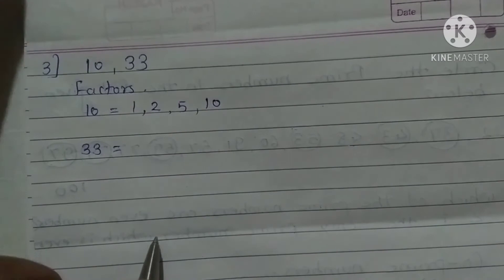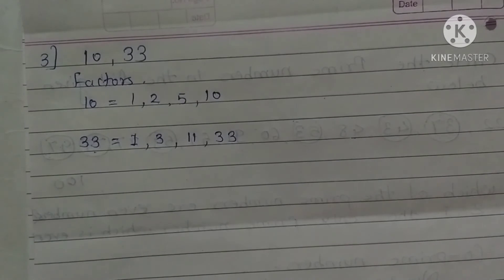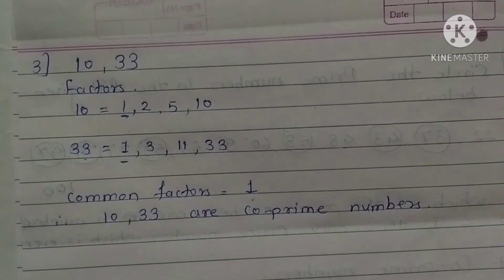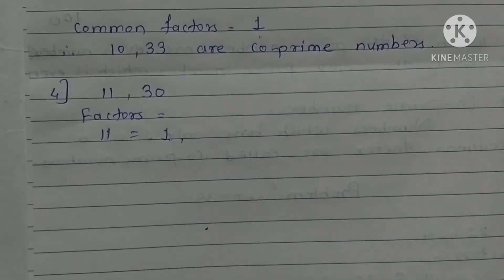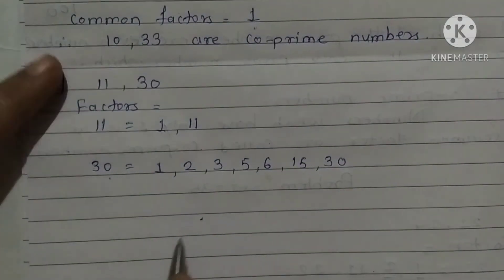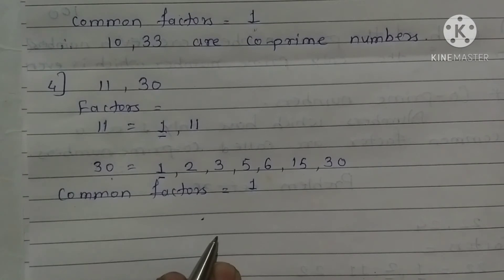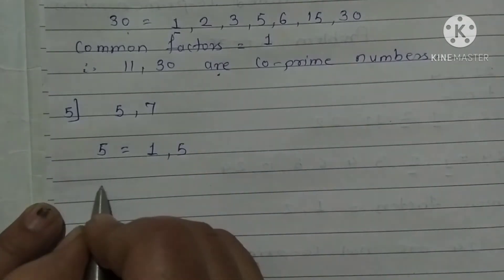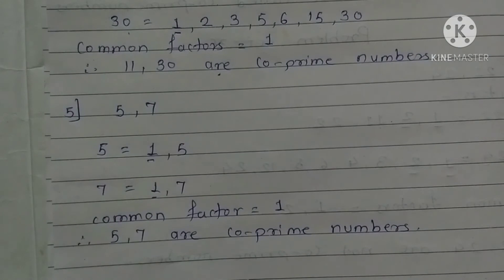5th maths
L.no.8